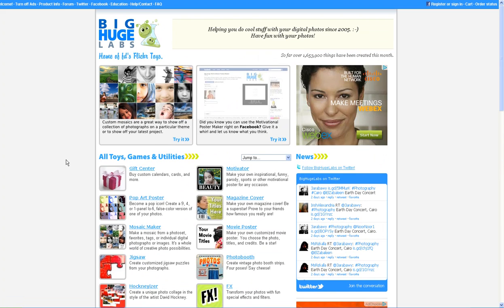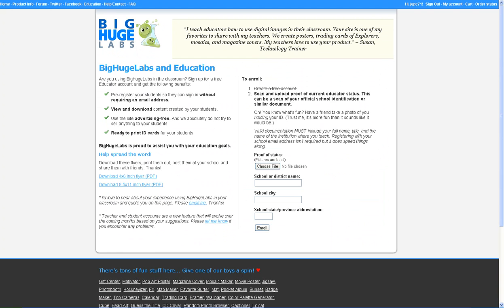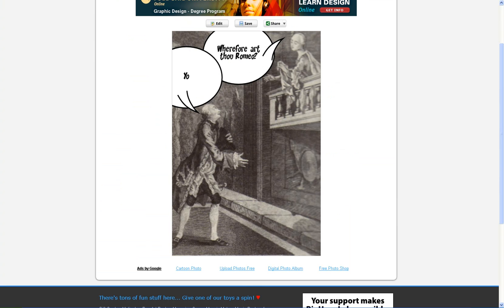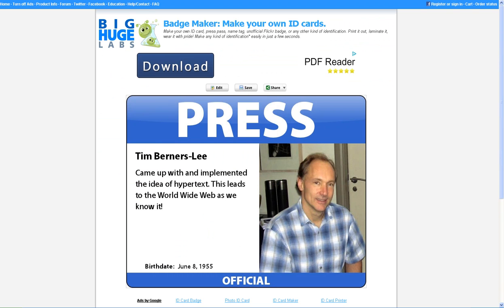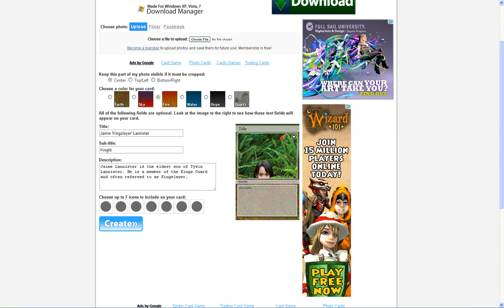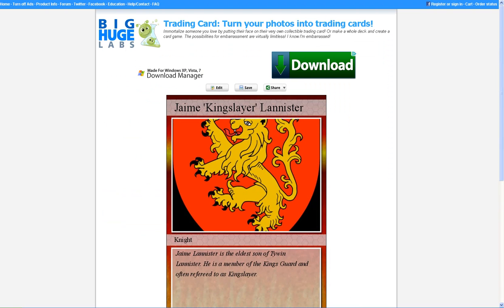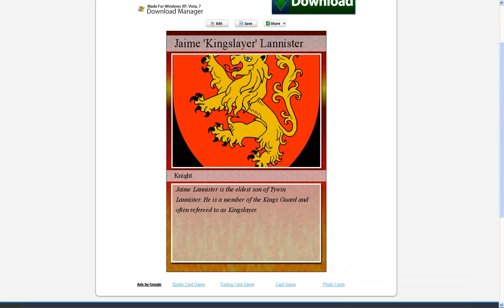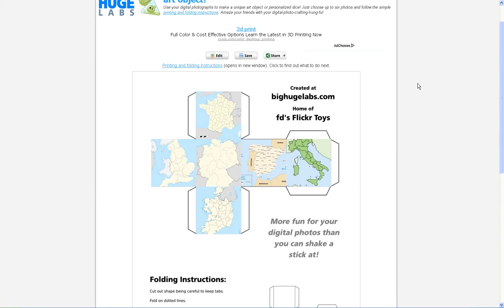BigHugeLabs - 3 Minute Tech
In this edition we look at the BigHugeLabs offers many different project possibilities for teachers and students. All the resources are free and teachers can create educational accounts. These educational accounts allow teachers to create student accounts without needing email addresses.